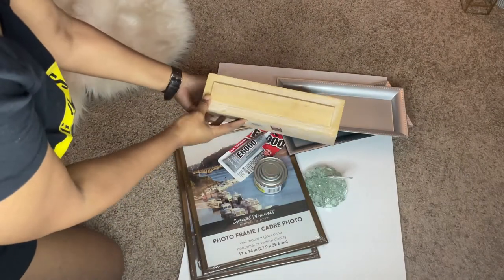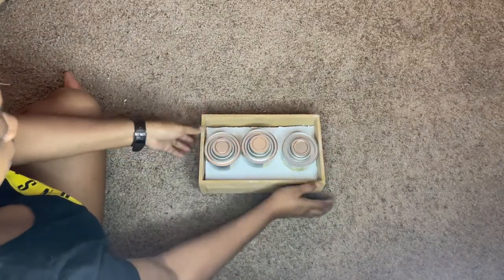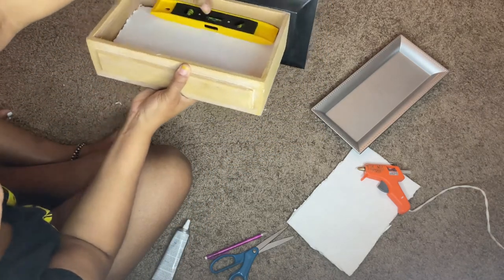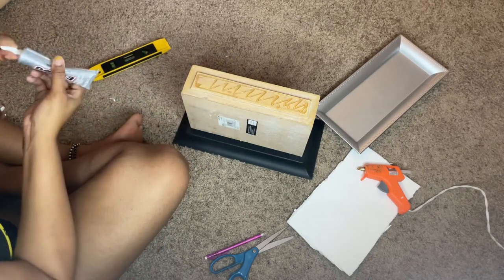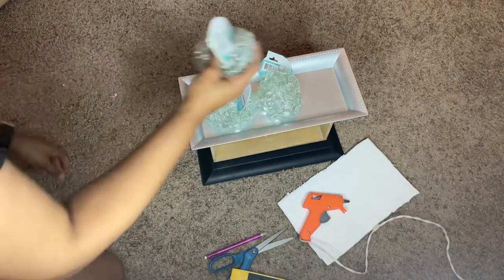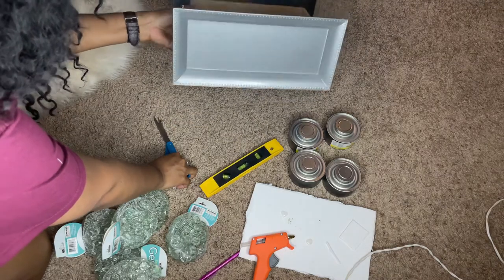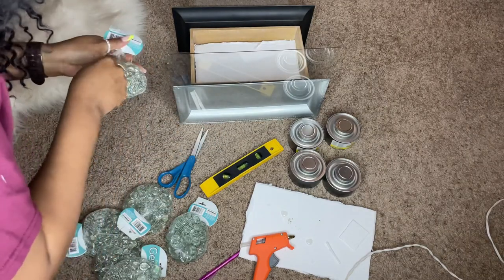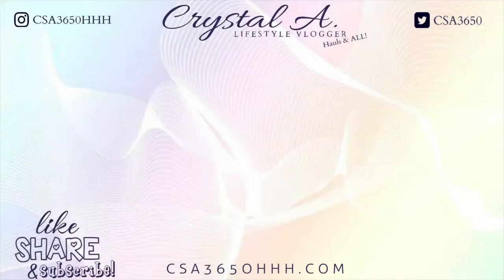DIY DOLLAR TREE TABLE TOP FIRE PIT 🔥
DIY DOLLAR TREE TABLE TOP FIRE PIT 🔥 Hey Yall! Watch me make my DIY Fire Pit using Dollar Tree Items, I love how it come out! Watch in 1080p or higher!

Here on my channel you will see mostly come with me videos and hauls!! I love to shop and share my purchases and experiences with ALL!!!

FOLLOW ME ❤️❤️❤️